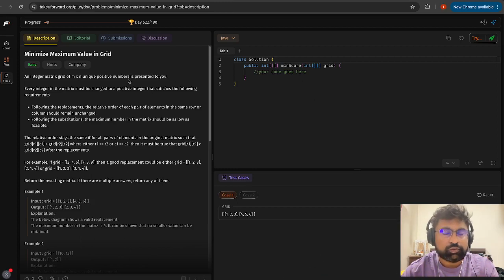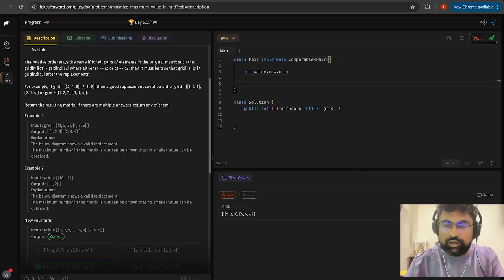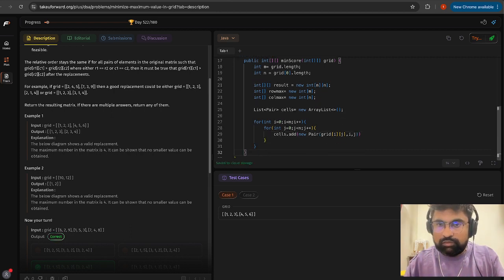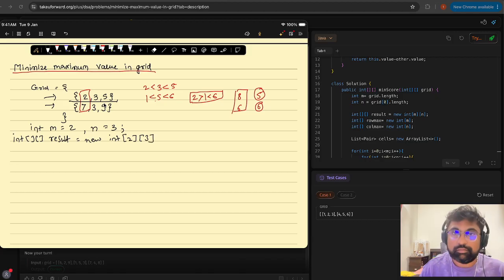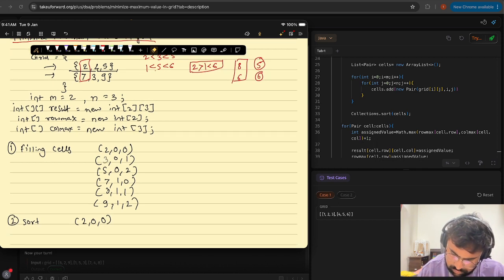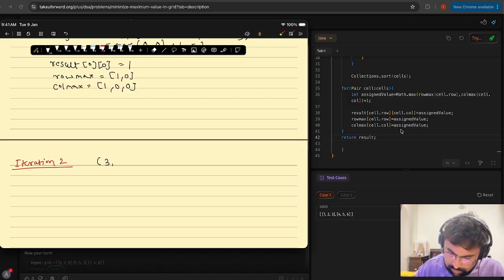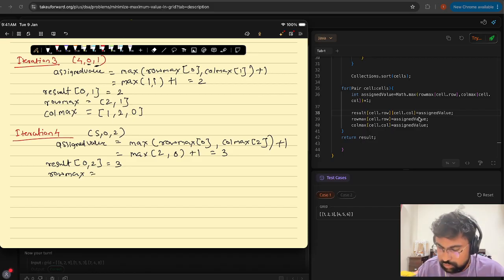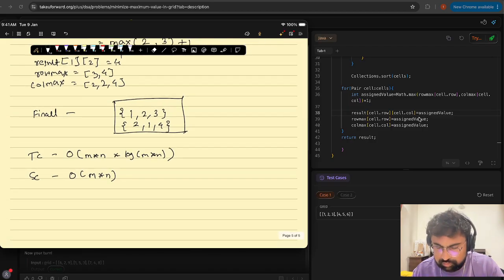Minimize Maximum Value in Grid 🔥 | Java Solution Explained Step-by-Step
In this video, we solve the Minimize Maximum Value in Grid problem step-by-step using Java.

This is a great problem to understand matrix processing, greedy logic, and maintaining relative order in rows and columns.

🔍 Problem Overview:

You are given a matrix of unique positive integers.
You need to replace each value such that:

The relative order in each row and column remains unchanged

The maximum value in the final grid is minimized

💡 What you'll learn:

How to preserve ordering constraints

Greedy approach for minimizing maximum values

Efficient matrix traversal techniques

Builds strong DSA fundamentals

Helps in understanding ranking problems